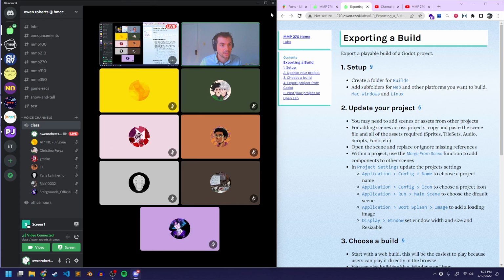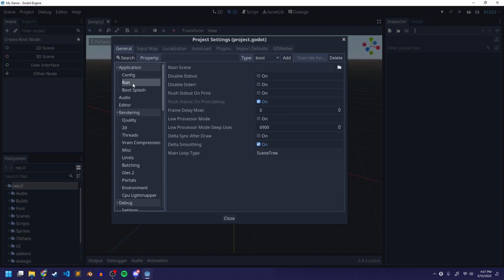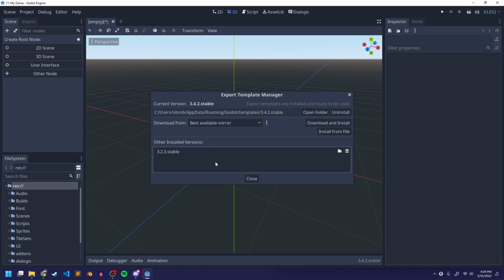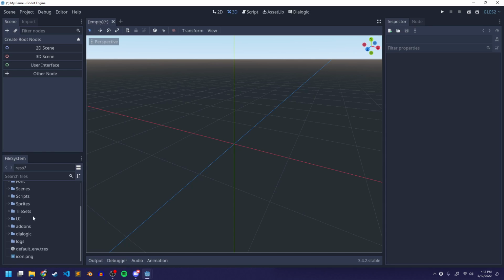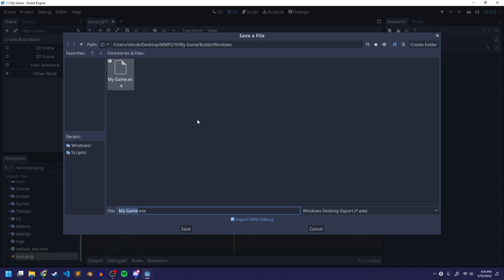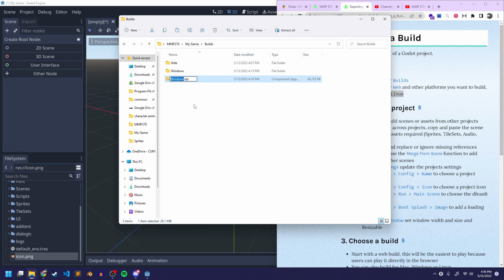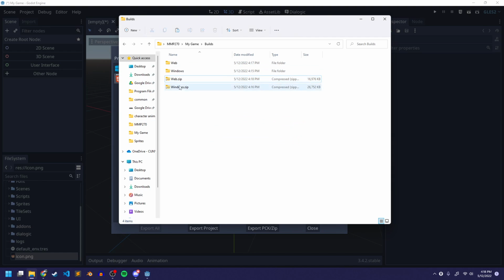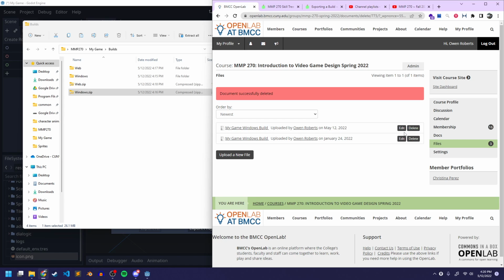Exporting a Build ~ MMP 270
This lab covers exporting a build from Godot for Windows and Web.  For MMP 270, Spring 2022.